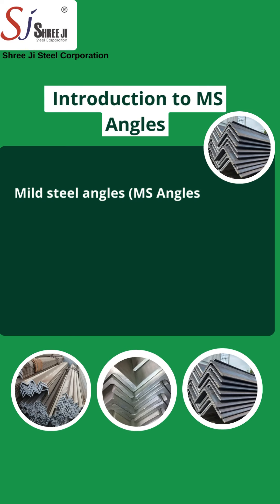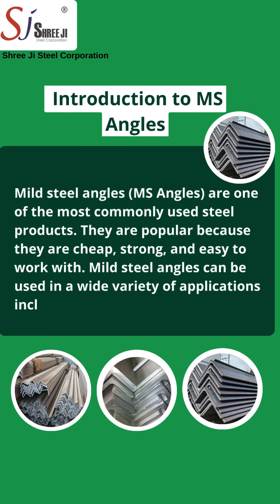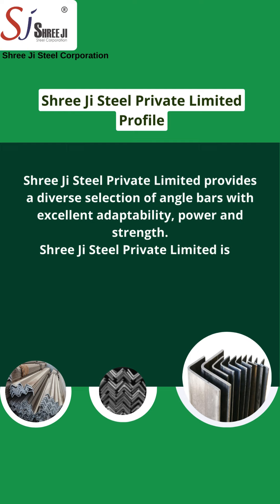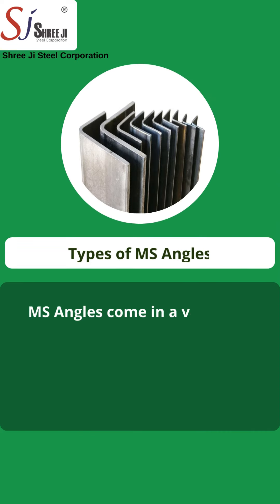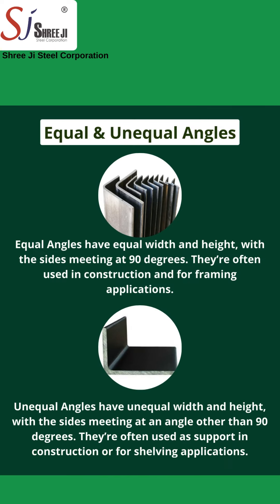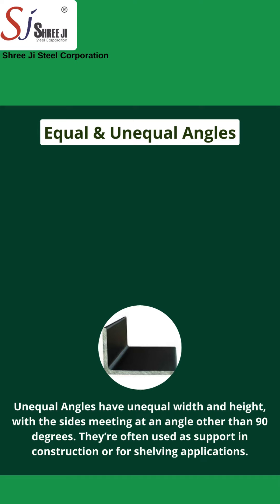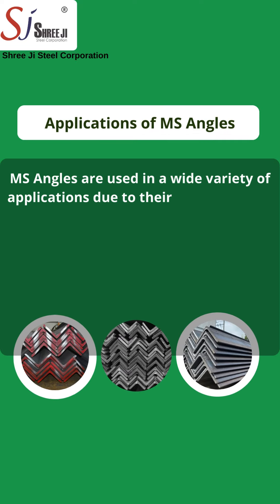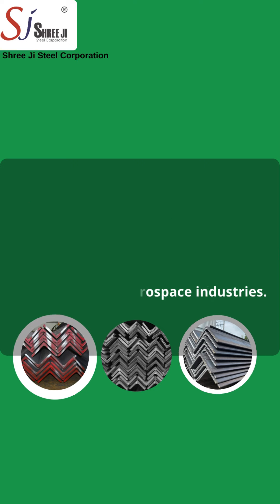Understanding MS Angles: A Quick Guide to Types and Uses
Description:

MS (Mild Steel) Angles are a crucial component in various industries, from construction and manufacturing to DIY projects. But what exactly are they, and how do you know which type to use?
In this quick guide, we’ll break down the different types of MS angles—equal and unequal angles—and explain their specific uses. Whether you’re reinforcing a structure, building a frame, or working on a small home improvement project, knowing the right MS angle can make all the difference!
Get a closer look at how these versatile steel sections are used in real-world applications. From providing structural support to making creative DIY designs, MS angles are the unsung heroes of countless projects.
Watch now to learn more and enhance your skills!
Locations: West Bengal, Chhattisgarh, Maharashtra & Punjab